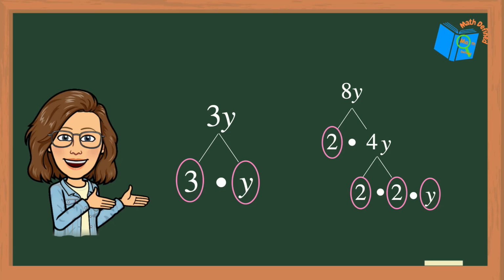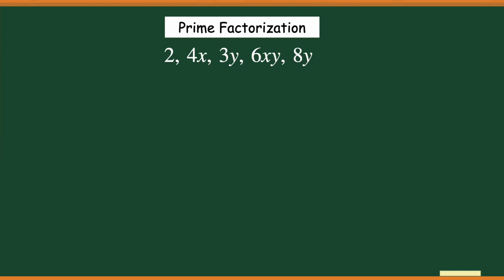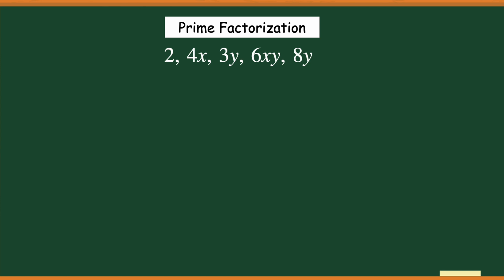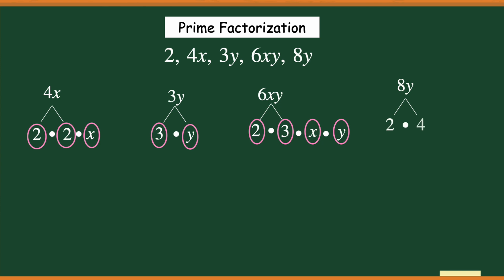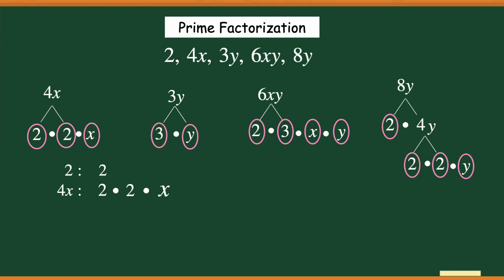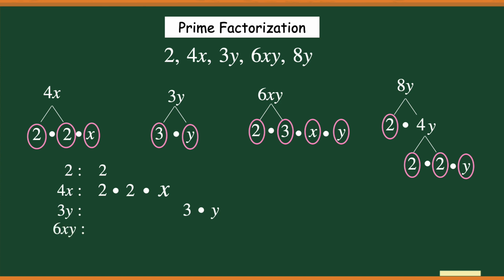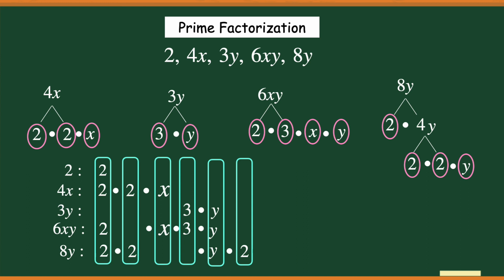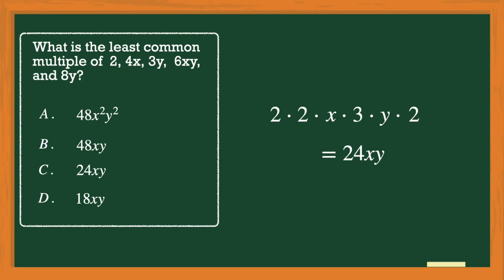Mastering LCM: Unveiling the Magic of Factor Trees and Prime Factorization| Math Defined with Mrs. C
In this educational video, we dive into the fascinating world of factor trees and prime factorization to solve a common mathematical problem: finding the least common multiple (LCM) of multiple numbers. Join me as we tackle the LCM of 2, 4x, 3y, 6xy, and 8y step by step.

This specific problem can be found in the Math Workbook, grades 6-8 by clicking on this

Using factor trees, I break down each number into its prime factors, revealing each value's  unique prime factorization in the set.  Then through visual representations and concise explanations, I make the process of finding the LCM using factor trees and prime factorization easy to understand and apply. Whether you're a student looking to ace your math exams or someone seeking to sharpen your problem-solving skills, this video is perfect for you.

Join me on this mathematical journey and unlock the secrets of factor trees and prime factorization to confidently find the LCM of 2, 4x, 3y, 6xy, and 8y.

I hope you find this video to be helpful! I am ever grateful to all my viewers for their comments and views!